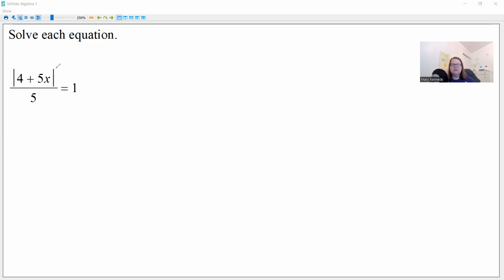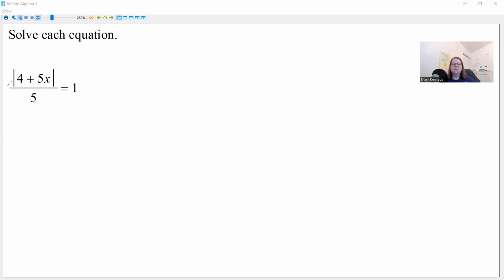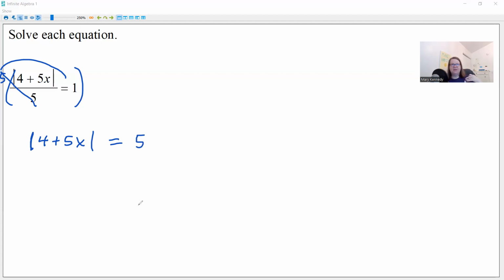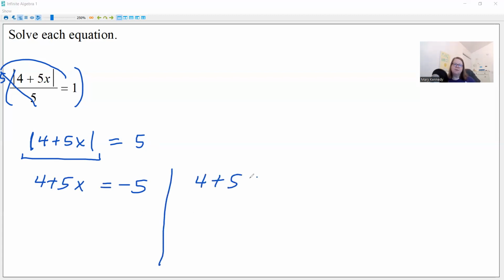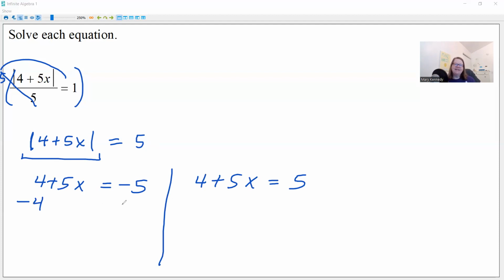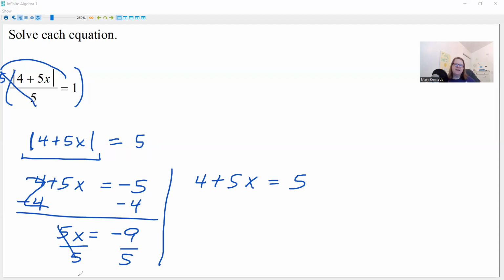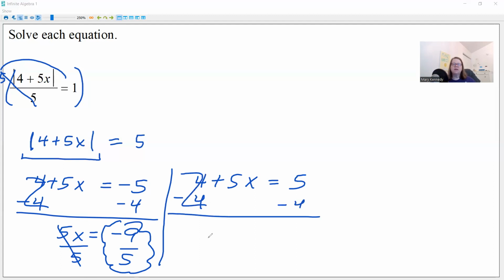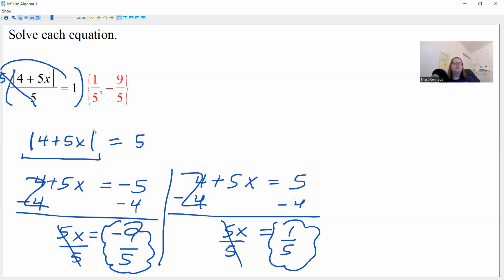Absolute Value Equations With Inside And Outside Steps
You know about absolute value. But you're supposed to solve equations with lots of steps? Let's talk.

Here's a strategy to help you solve absolute value equations!

This video is in your Algebra Student dashboard. Look for it in the Absolute Value section in Algebra Resources.

Not a member? The Algebra Student Monthly Membership is a low-cost way for families to get the extra Algebra support they need.